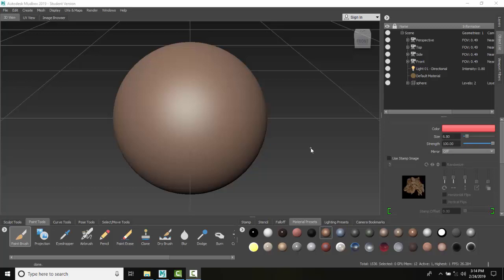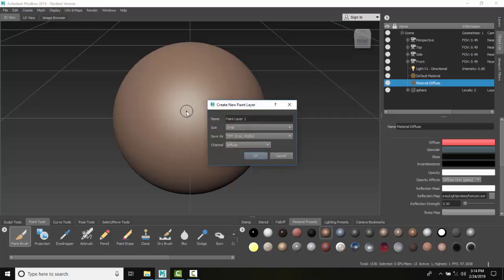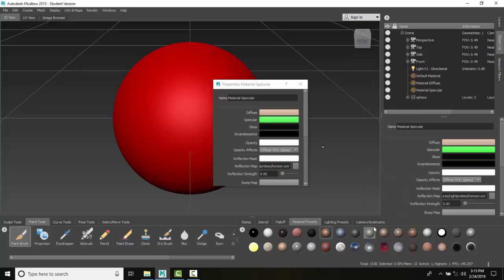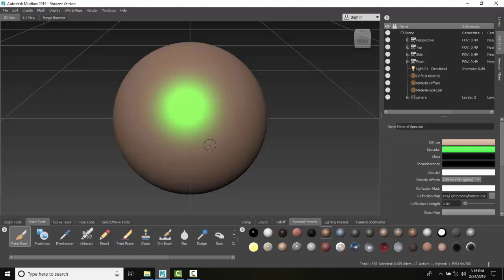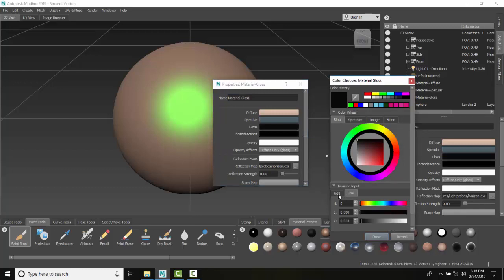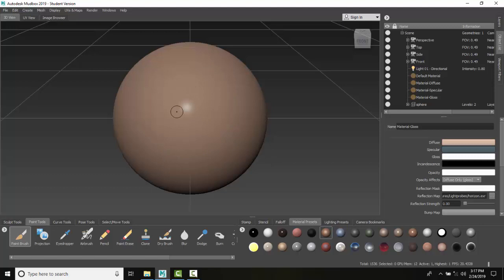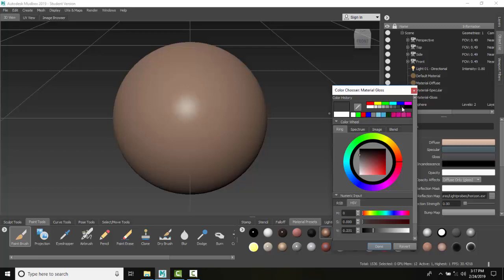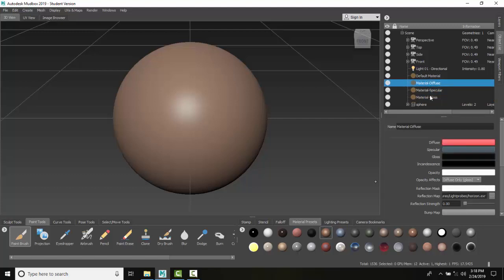Mudbox 13 07 Material Properties Diffuse Specular Gloss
Materials